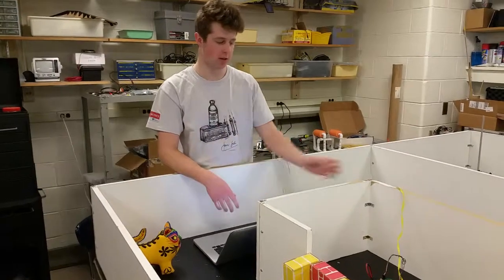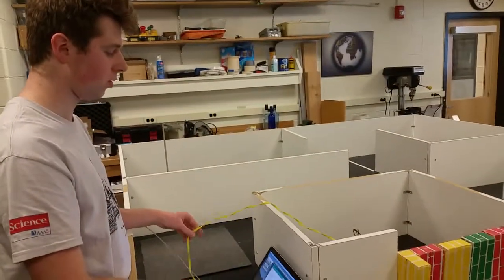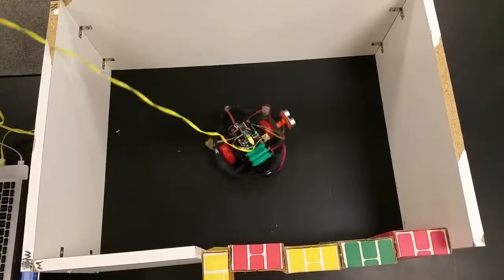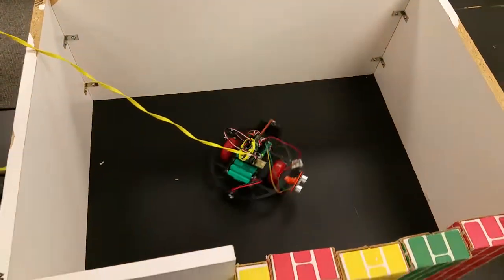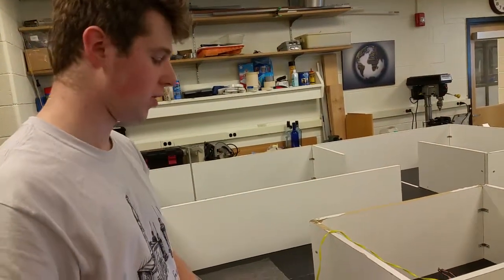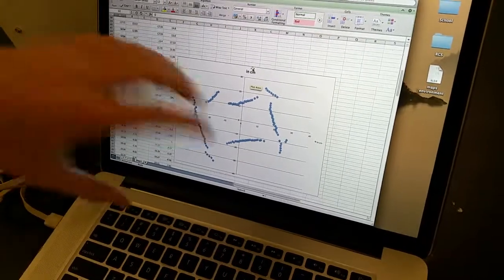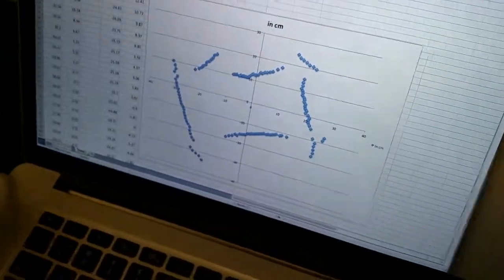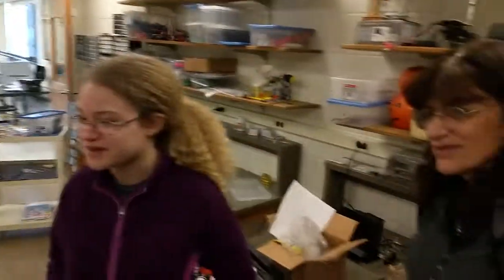Brandon's Room-Mapping Robot - George School 2015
Brandon programmed his robot to spin 360 degrees and make 130 recordings of the distance from his robot to the opposite wall.  Saving the distance and look-angle values into an array, he was able to expertly apply trigonometry to each polar coordinate (i.e., distance and angle) and convert it to Cartesian coordinates (i.e., x and y).  He then graphed the x-y data with Excel.  The end result is an actual map of the room's dimensions.  The readings from the corners is skewed because of the way the IR light from the sensor is reflected.  I'm curious if the effect would be as bad with a sonic ranger.  Regardless, I think this is a beautiful integration of robotics and mathematics!  Kudos, Brandon!